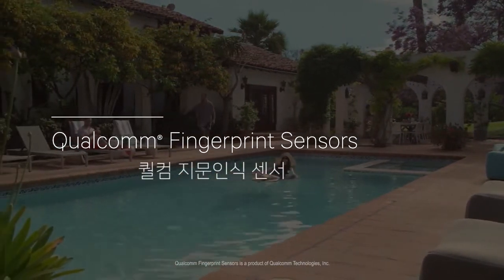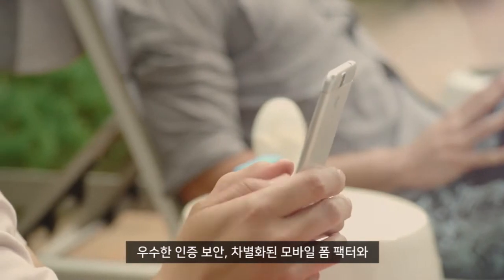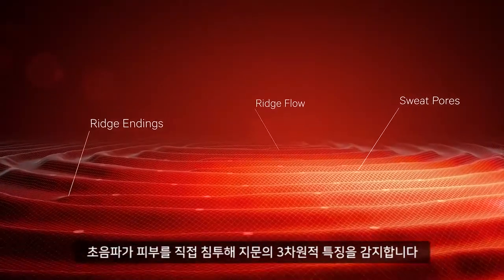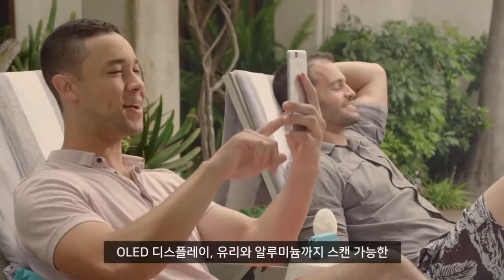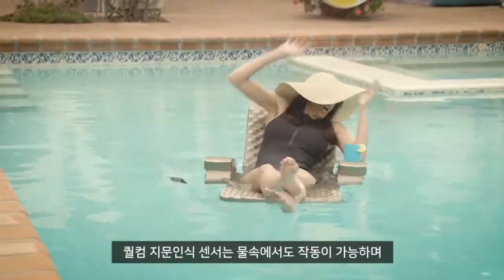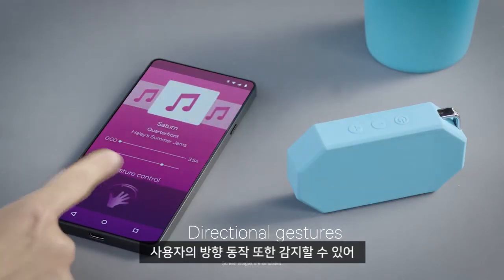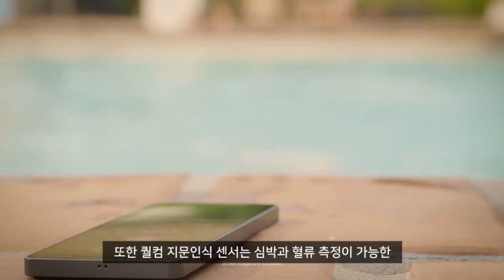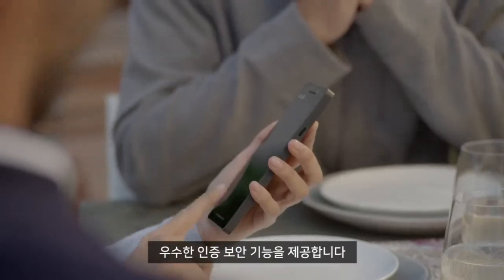어떤 상황에서도 지문을 인식한다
세대 지문인식 기술인 퀄컴 지문인식 센서(Qualcomm Fingerprint Sensors)를 발표하며 프리미엄 스마트폰의 새 장을 열었습니다. 퀄컴 지문인식 센서는 업계 최초로 발표된 초음파기반 모바일 솔루션으로 디스플레이, 유리, 메탈상에서 지문을 인식하며 사용자의 심박과 혈류, 제스처까지 스캔합니다. 최대1200마이크로미터(µm) 두께의 OLED 디스플레이에서도 작동 가능합니다.